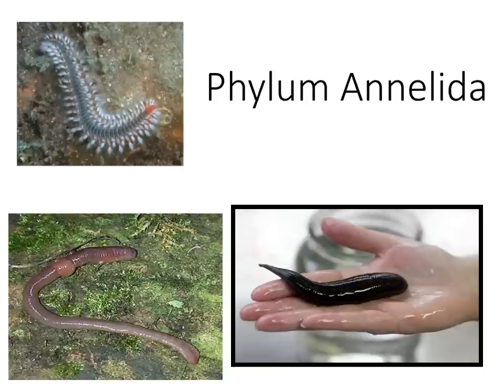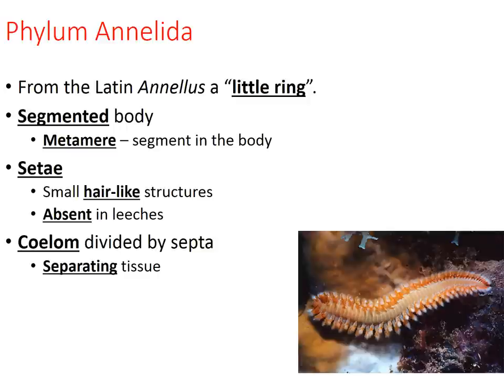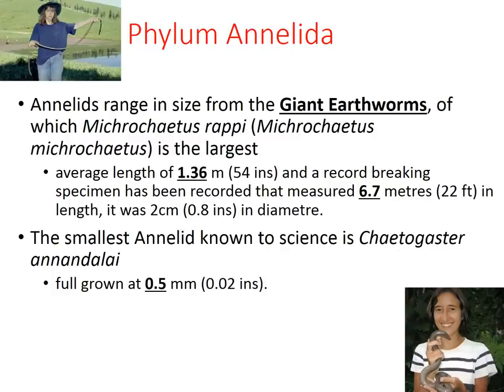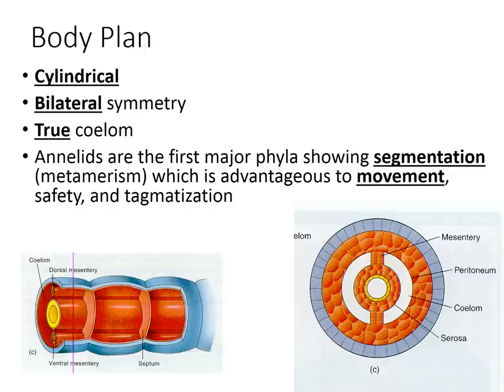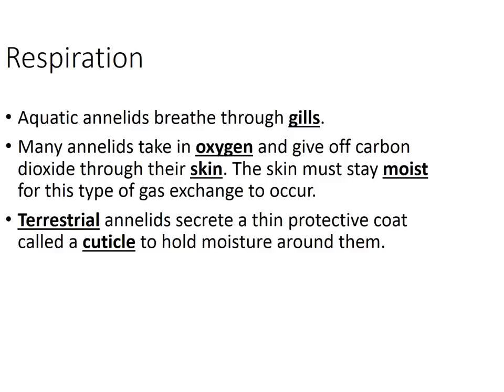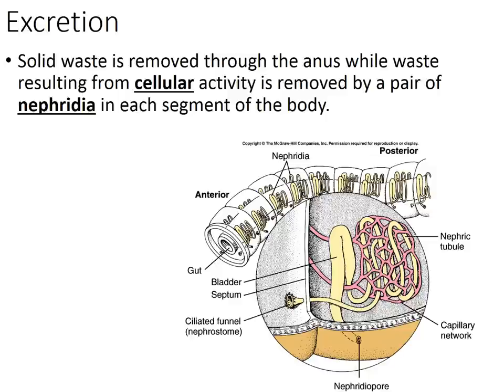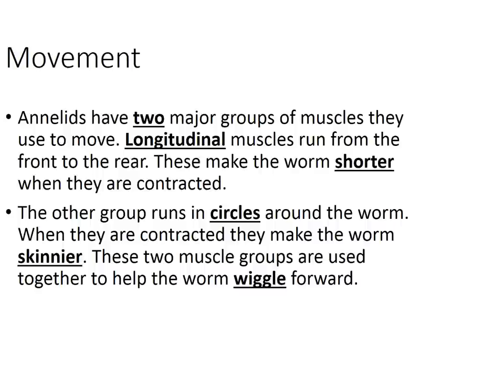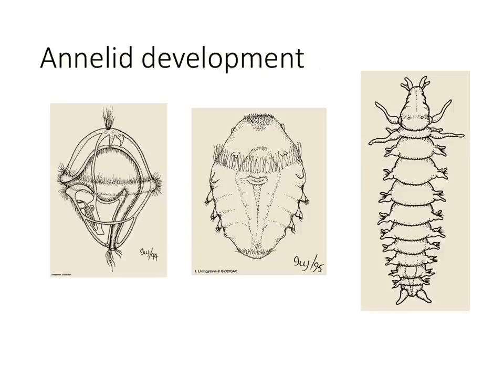Phylum Annelida Part 1